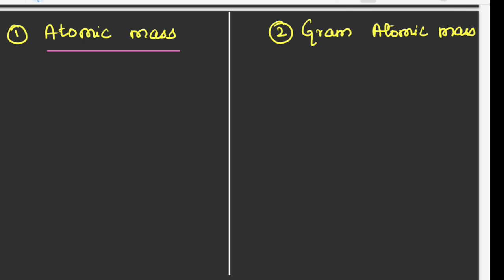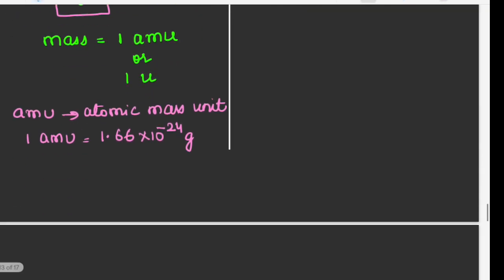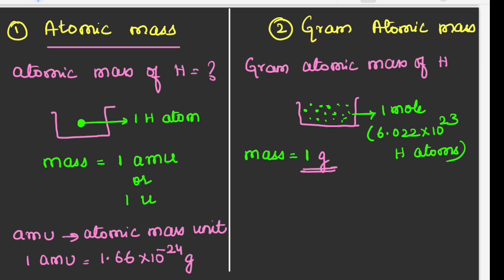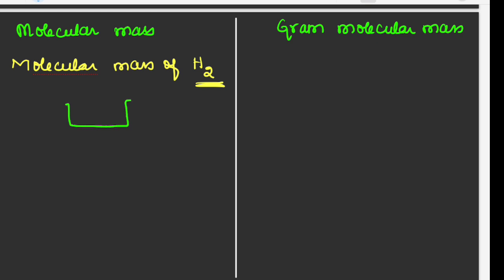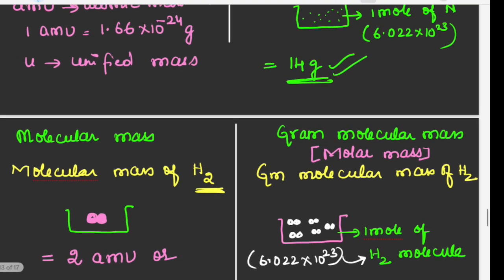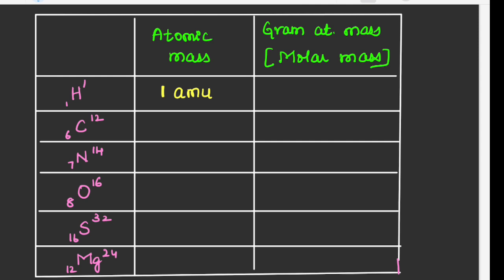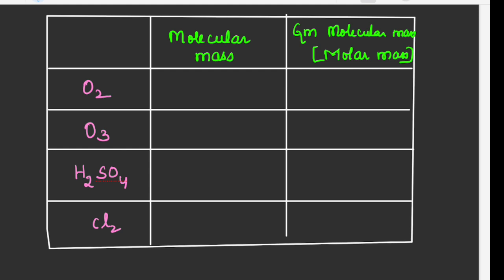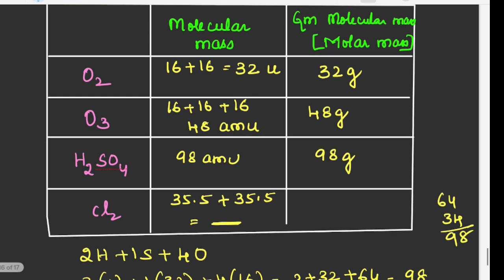Class 11 Some Basic Concepts of Chemistry, Atomic mass, Molecular Mass,Molar mass